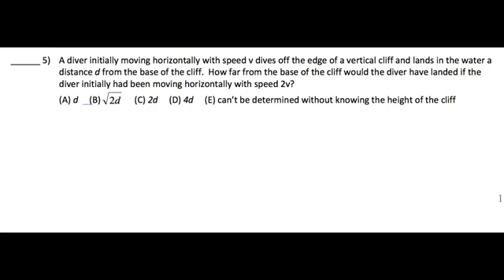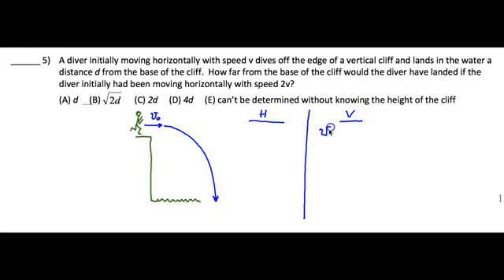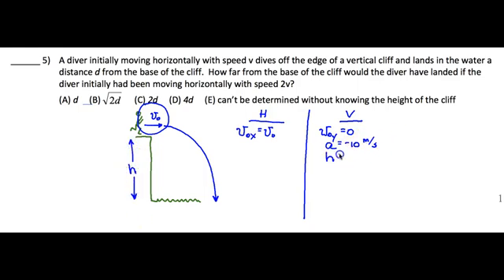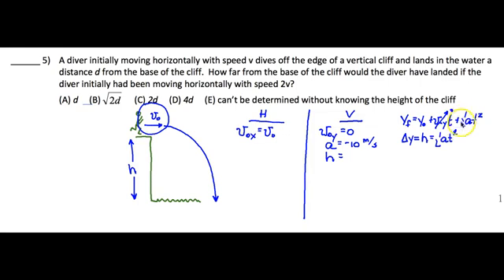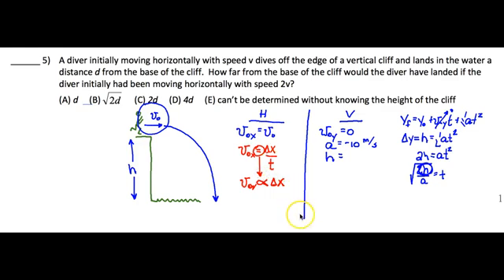app1_1_5